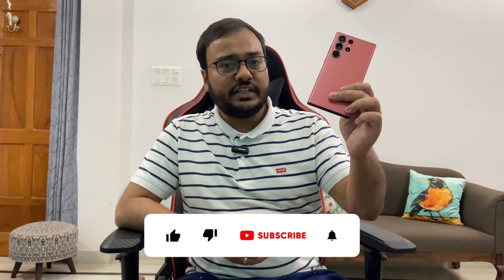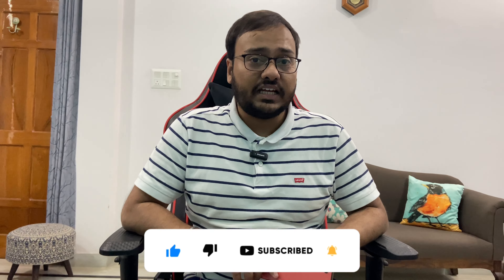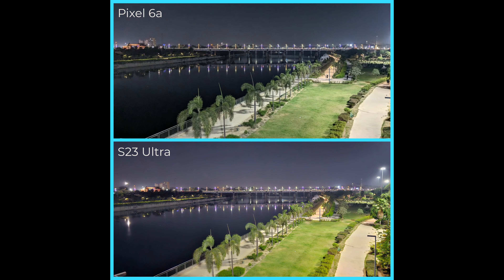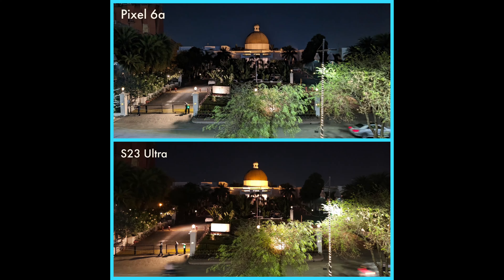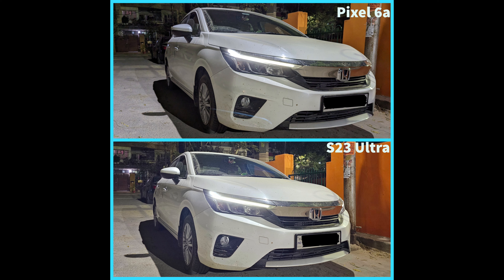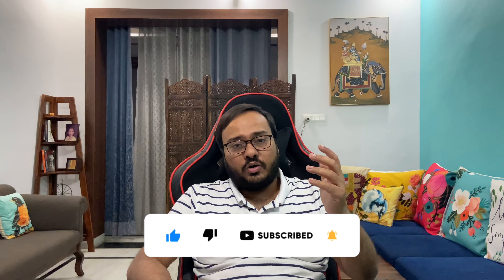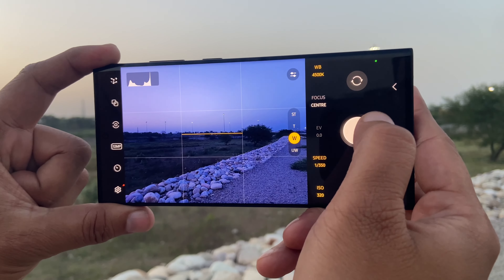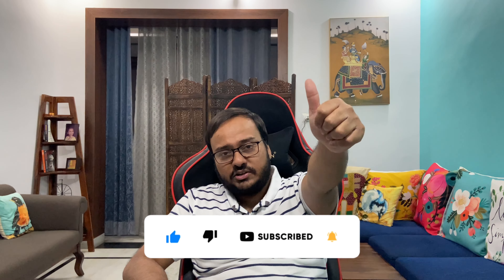Can the Google Pixel 6a beat the Samsung S23 Ultra? | Camera Comparison | Budget vs Flagship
Hi everyone,

Today I bring you the camera comparison between a flagship and a budget buy. The Google Pixel 6a takes on the all new Samsung S23 Ultra!

Shubham.

Time Stamps:
00:00 : Intro
01:08 : Night Test
03:17 : Moon or AI Moon?
03:46 : Day Test
04:32 : Verdict
05:21 : Outro